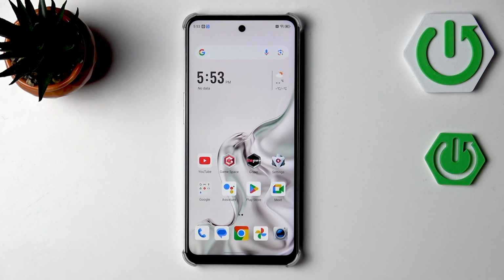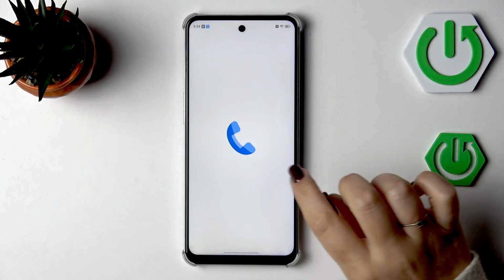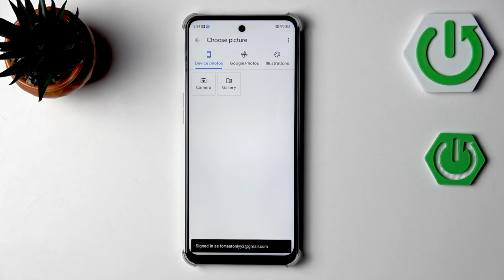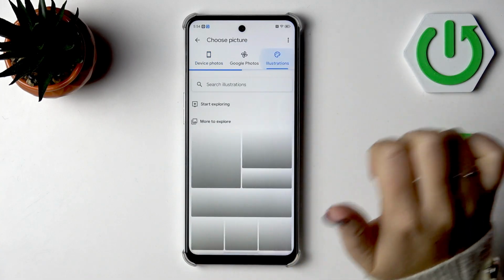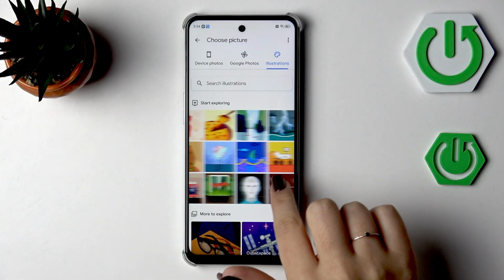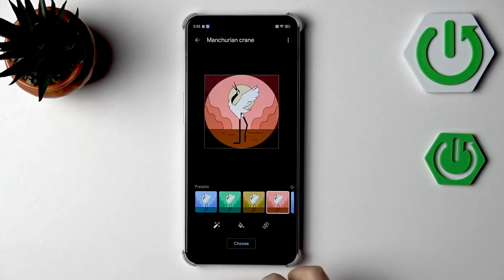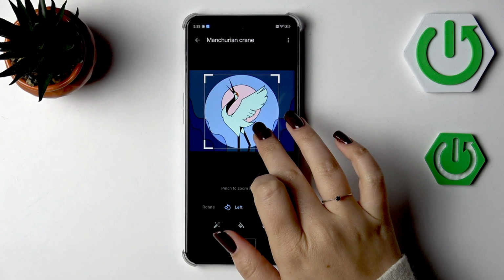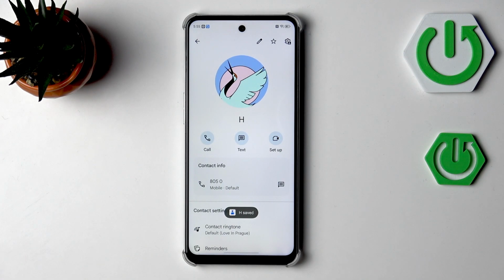NUBIA Neo 3 5G – How to Add Contact Photo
Want to personalize your contacts on the NUBIA Neo 3 5G? In this video, you’ll learn how to add a photo to any contact on your NUBIA Neo 3 5G smartphone. We’ll show you step-by-step how to open your contact list, select a contact, and choose a picture from your gallery, camera, Google Photos, or built-in illustrations. You’ll also see how to crop, adjust, and position the photo so it looks perfect in your contact list and during incoming calls. This easy process helps you quickly recognize who’s calling and makes your phone more personal. Follow along to make your contacts stand out on the NUBIA Neo 3 5G.

How to add a contact photo on NUBIA Neo 3 5G?
How to change contact picture on NUBIA Neo 3 5G?
Where to find the option to set a contact image on NUBIA Neo 3 5G?

0:00 Start and open contacts
0:13 Select contact and tap edit
0:28 Add or change contact photo
0:35 Choose photo source (gallery, camera, Google Photos, illustrations)
1:09 Select and adjust photo
1:42 Save contact with new photo
1:47 View updated contact